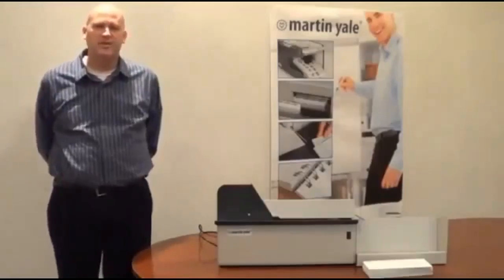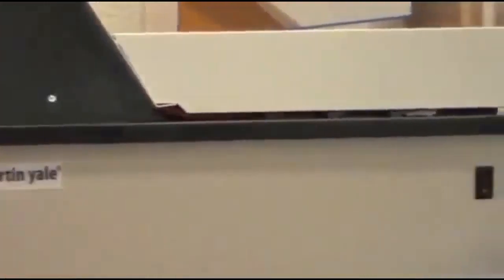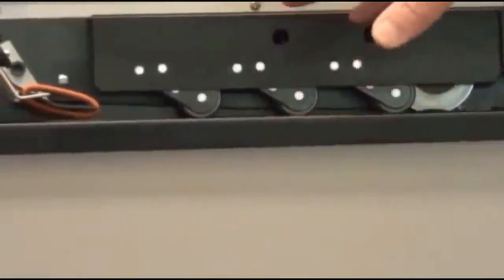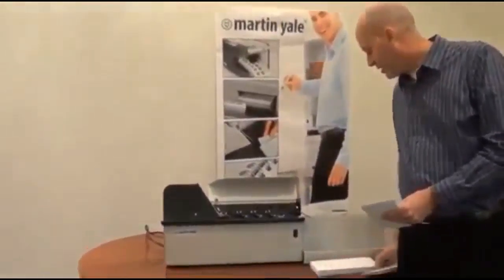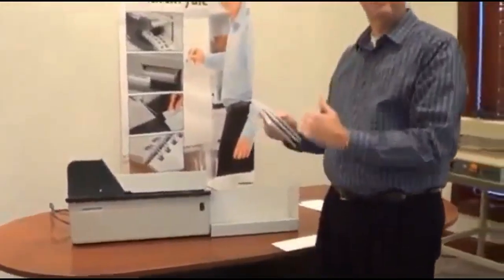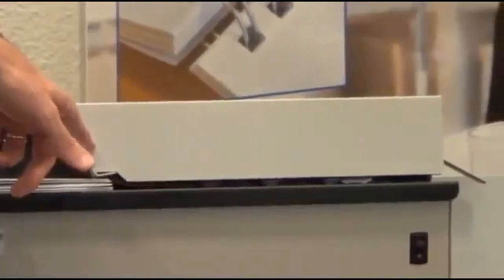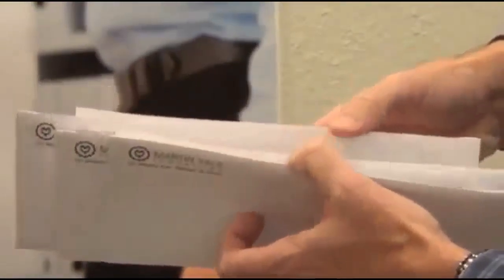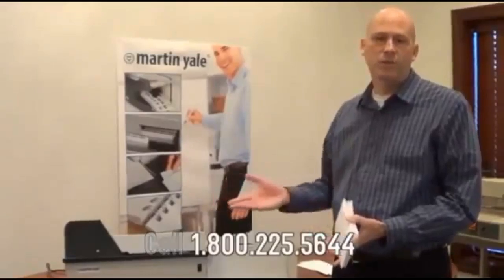Manufacturer Video of the Martin Yale 62001 Letter Opener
- Martin Yale 62001 High Speed Letter Opener